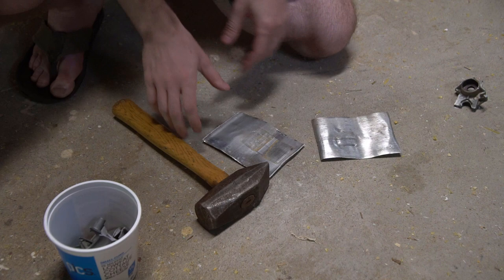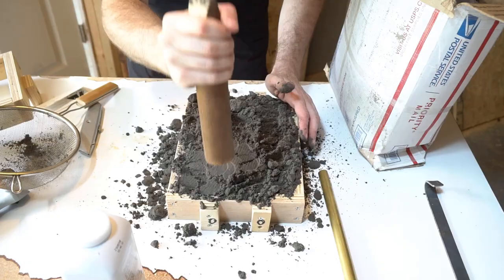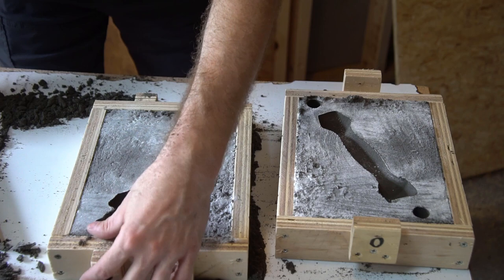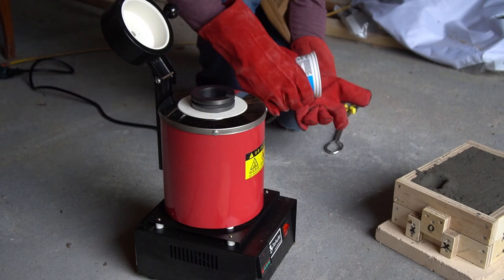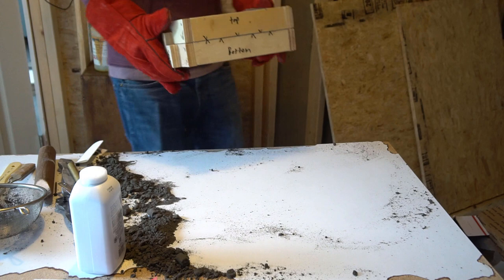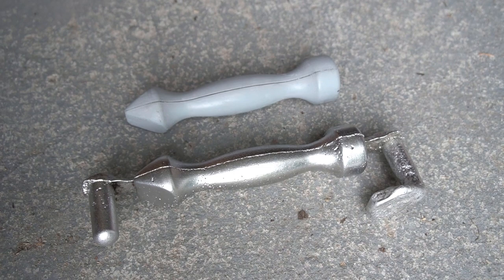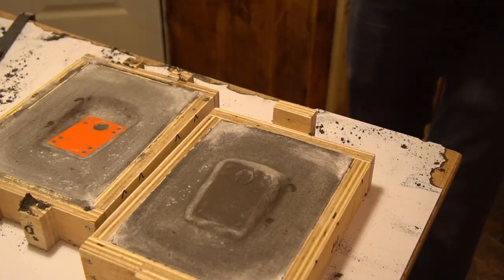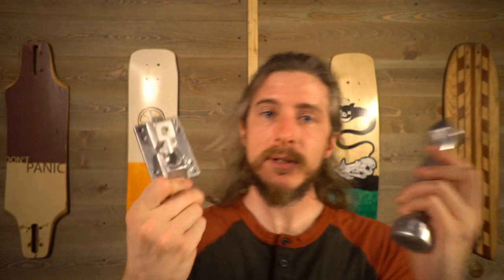Learning to Cast Aluminum with Green Sand - Casting Trucks At Home, Ep. 2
In this video I'm cutting my teeth on molten metal by green sand casting some aluminum. I build myself a flask, 3d print and prep my buck, make my molds and cast some metal!

Green Sand